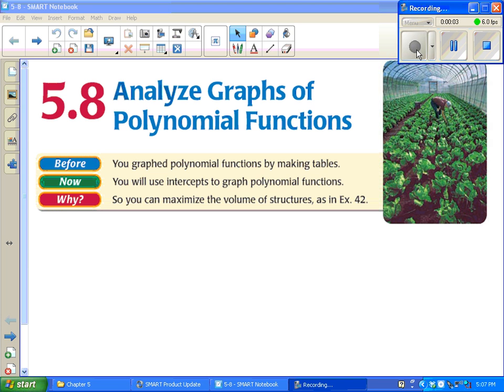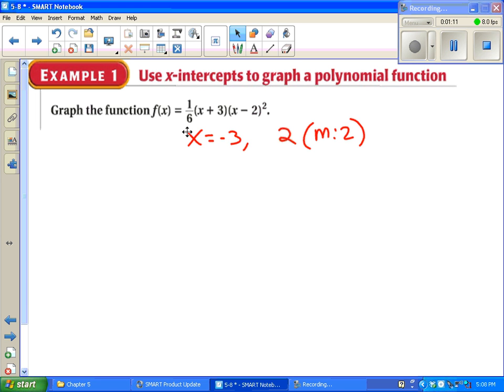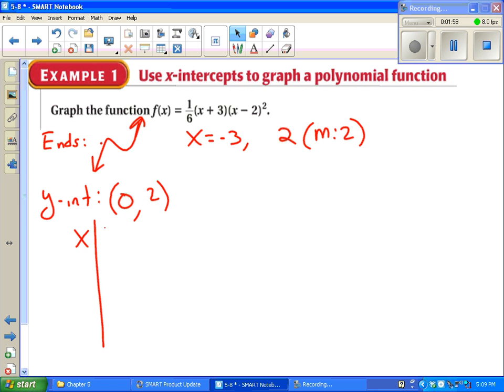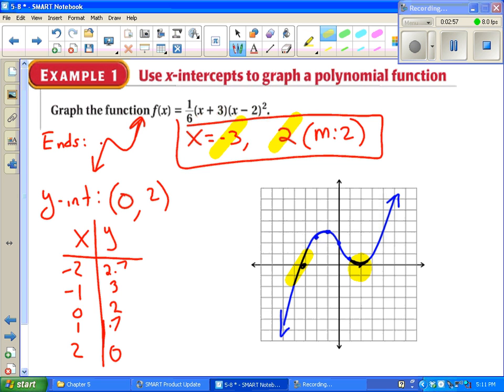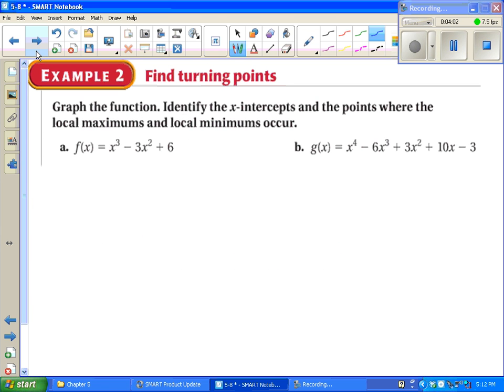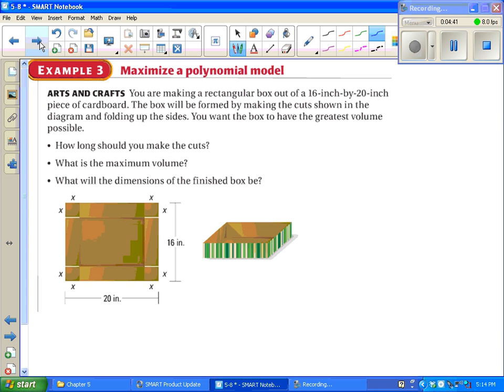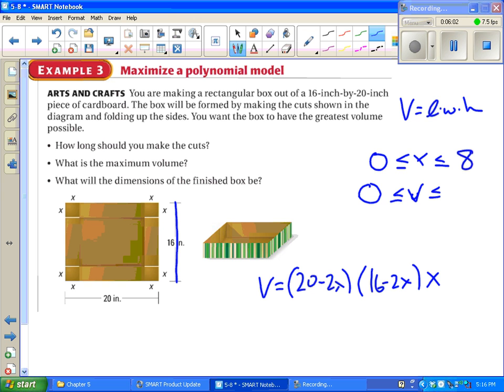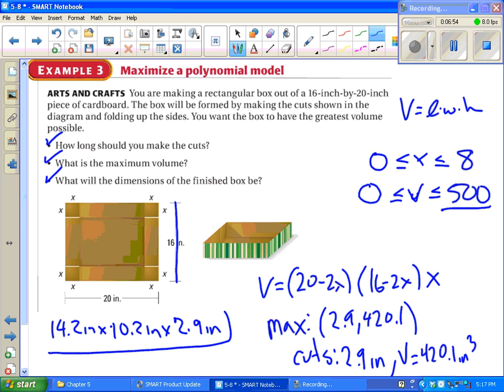Alg II 5-8 Analyze Graphs of Polynomial Functions